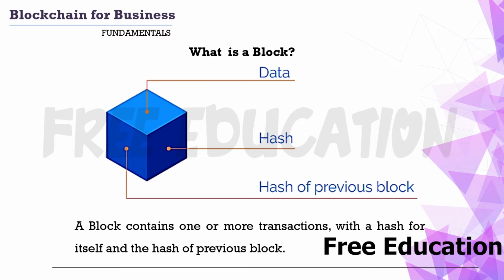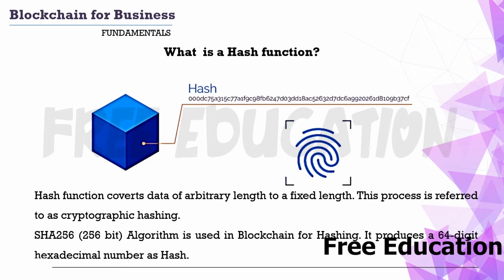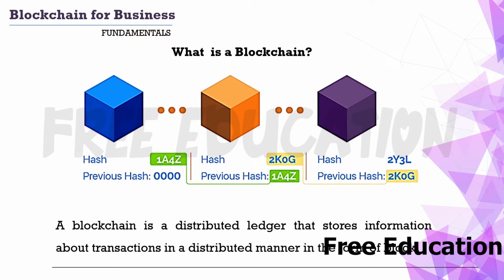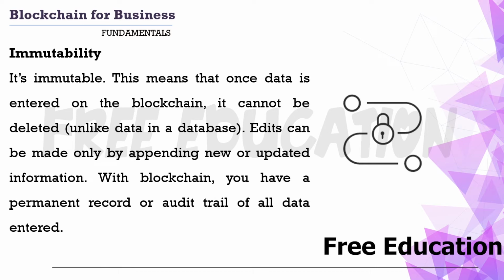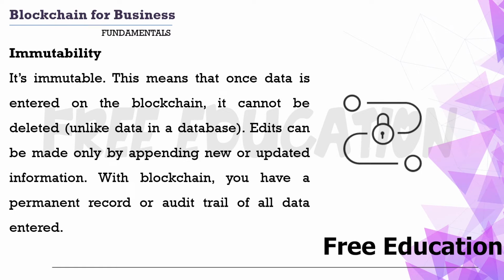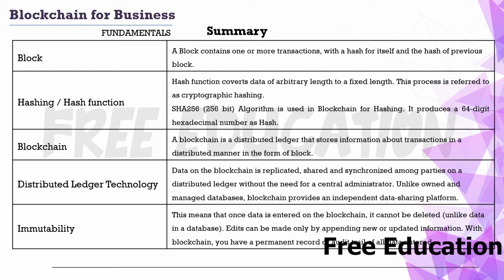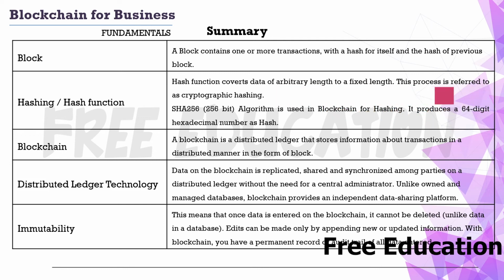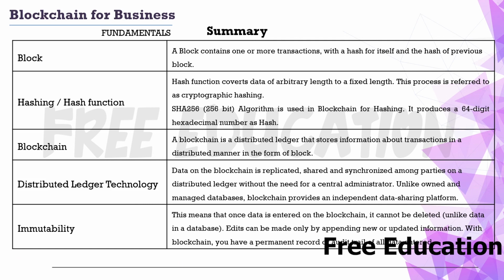Understanding Blocks, Blockchain, Immutability, DLT |BlockChain For Bussiness |FreeEducation Part 4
Across industries around the world, blockchain is helping transform business. Greater trust leads to greater efficiency by eliminating duplication of effort. Blockchain is revolutionizing the supply chain, food distribution, financial services, government, retail, and more.

Support us in doing more technology videos in Tamil. Your Support is our Strength.